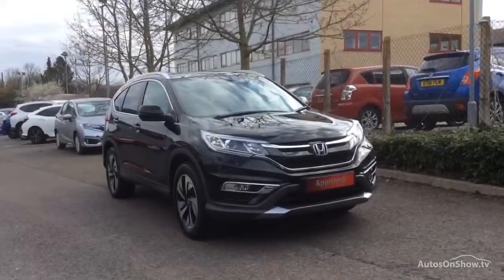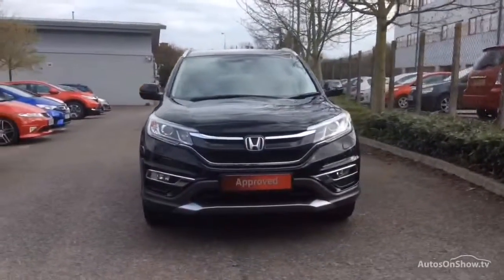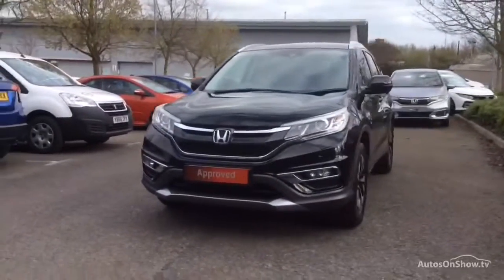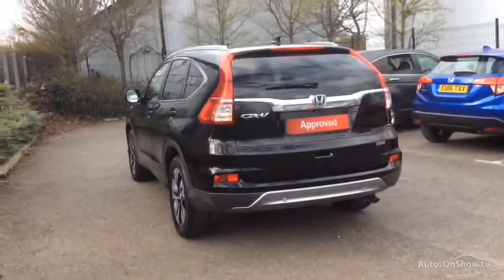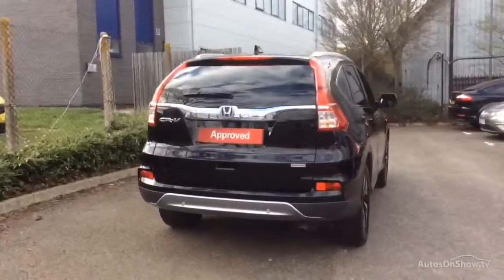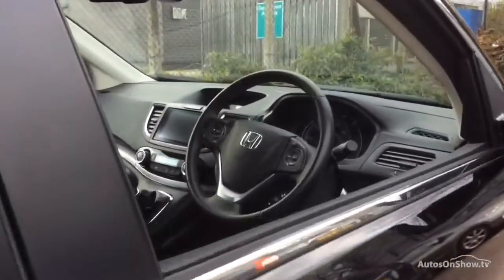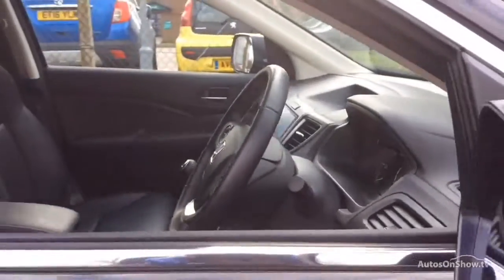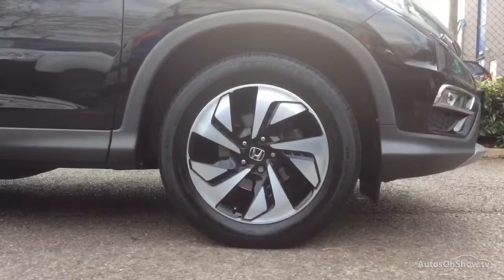HONDA CR-V I-VTEC EX BLACK 2016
2016 HONDA CR-V I-VTEC EX ESTATE PETROL, in BLACK